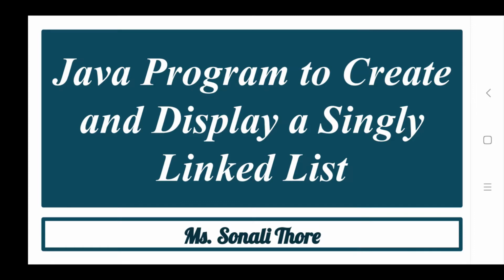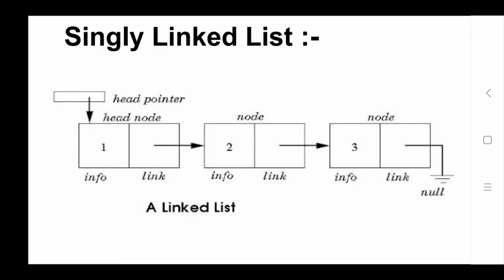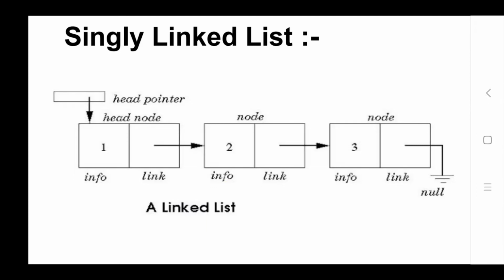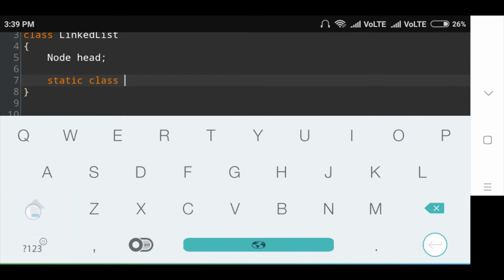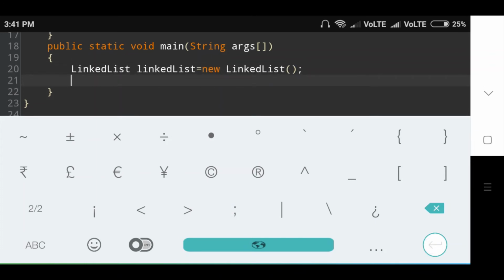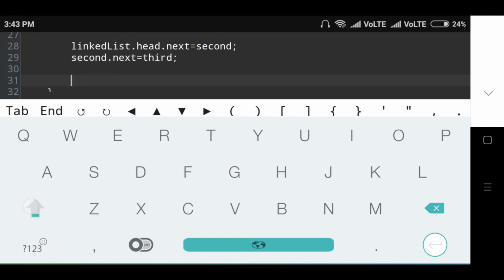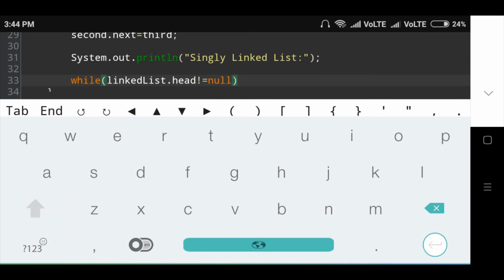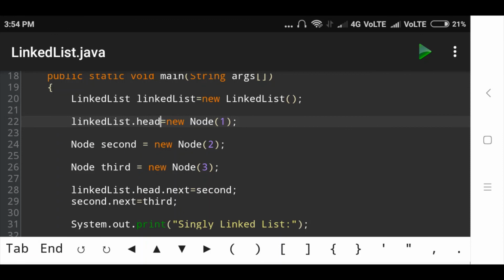Java Program to Create and Display a Singly Linked List | SonaliThore | LLAGT